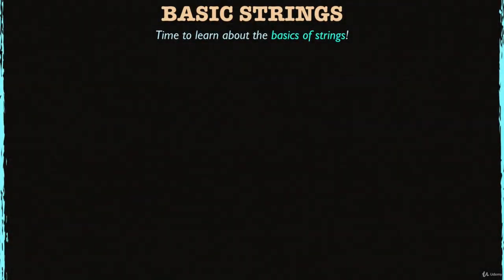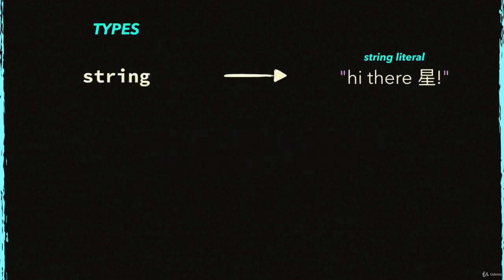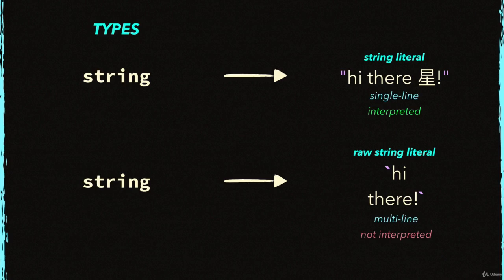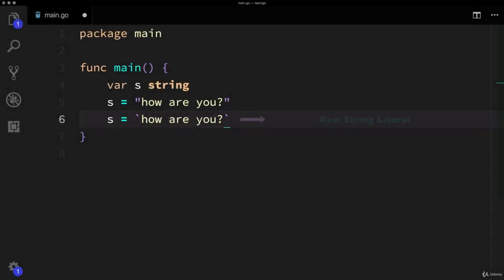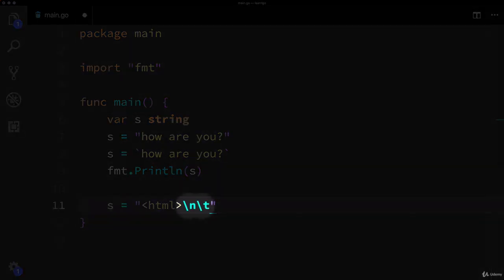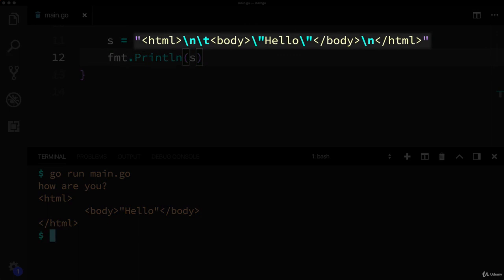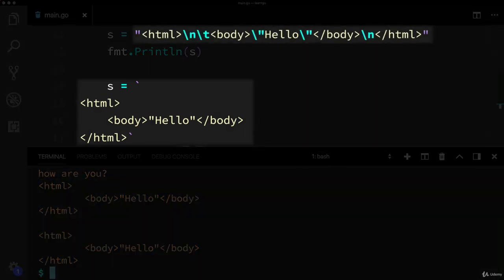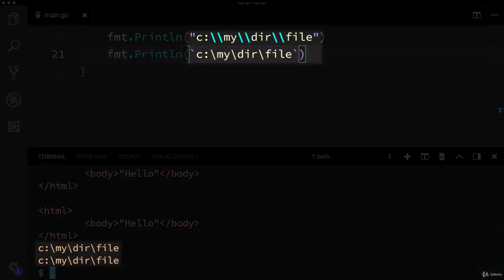What is a Raw String Literal?